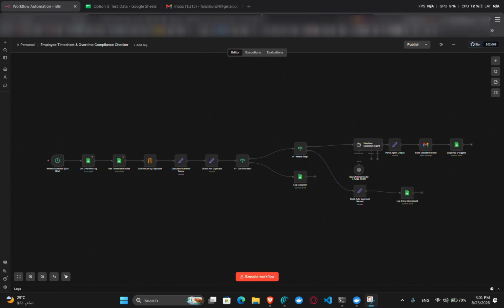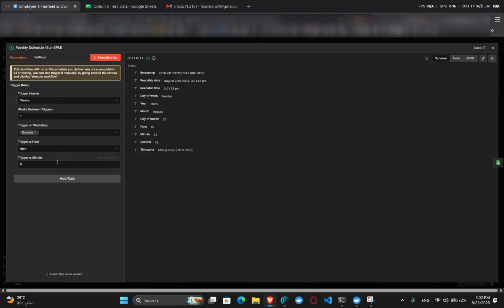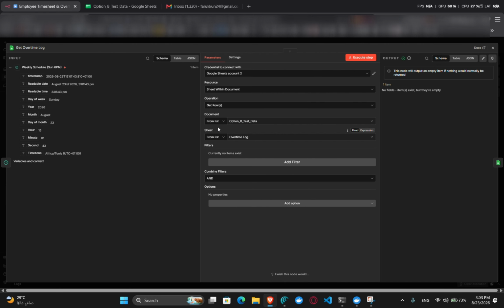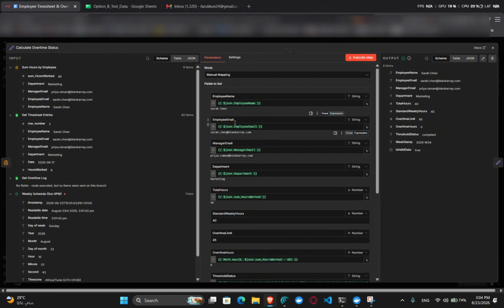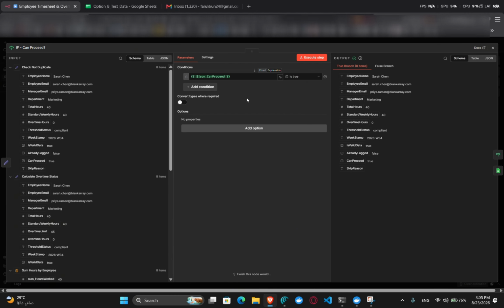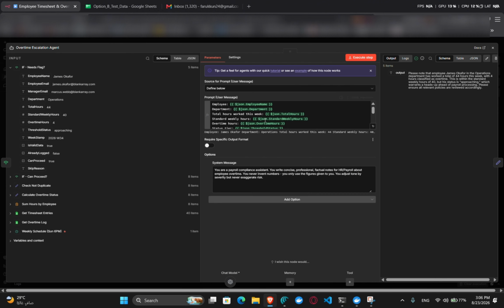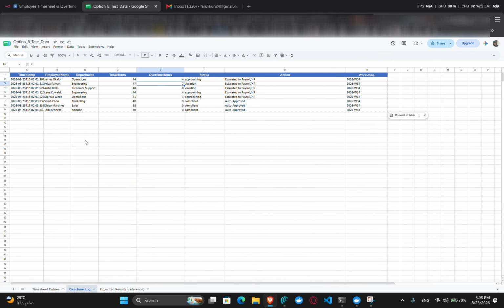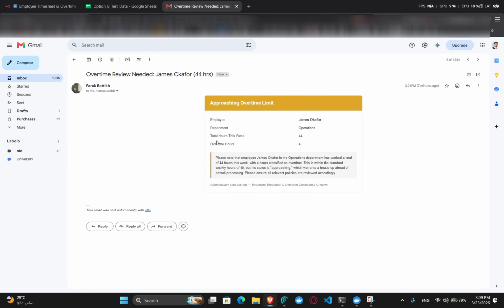Employee Timesheet & Overtime Compliance Checker | n8n Automation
This n8n workflow checks every employee's hours against your overtime policy every week — before payroll runs, not after.

Every Sunday at 6PM, it pulls timesheet data from Google Sheets, sums hours per employee, and checks it against a 40-hour limit. If someone's under, it's auto-approved and logged silently. If someone's over, an AI agent writes a tone-adjusted escalation note (informational for "approaching," direct for "violation") and sends a color-coded HTML email to Payroll and the employee's manager — then logs everything to a sheet for the audit trail.

In this video I go node by node:
- Schedule trigger + duplicate-check logic (so nobody gets flagged twice for the same week)
- Get Rows + Summarize to calculate total hours per employee
- Edit Fields nodes for overtime status calculation (drag-and-drop referencing explained)
- IF nodes splitting compliant vs. flagged paths
- AI Agent writing severity-adjusted escalation copy
- HTML email templating (color-coded by status)
- Logging every outcome — flagged, auto-approved, or skipped — back to Sheets

Built with n8n, Google Sheets, and an LLM agent node. Swap Google Sheets for Supabase or Airtable if that's your stack — the logic stays the same.

Timestamps:
0:00 Intro — what this workflow does
0:28 Live demo
1:01 Node 1: Schedule Trigger
1:20 Timesheet source data walkthrough
1:59 Node 2: Get Rows (Overtime Log)
2:38 Node 3: Get Rows (Timesheet Entries)
2:55 Node 4: Summarize hours worked
3:10 Node 5: Edit Fields — Calculate Overtime Status
4:04 Node 6: Edit Fields — Check Not Duplicate
4:26 IF — Can Proceed?
4:53 IF — Needs Flag? (over/under 40 hrs)
5:14 Full flow overview
5:42 AI Agent — Overtime Escalation
6:04 Parse Agent Output + HTML email build
6:49 Overtime Log results walkthrough
7:24 Escalation emails — color coding explained
8:02 Wrap up

Want the workflow JSON? Comment "OVERTIME" and I'll send it over.